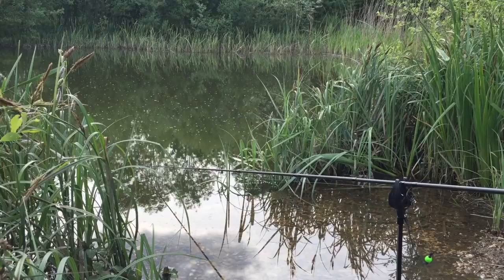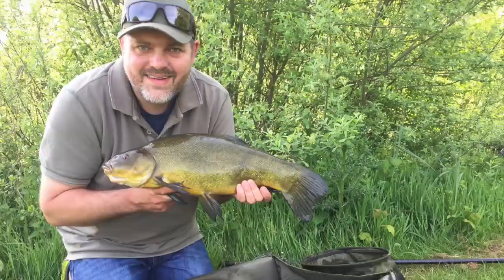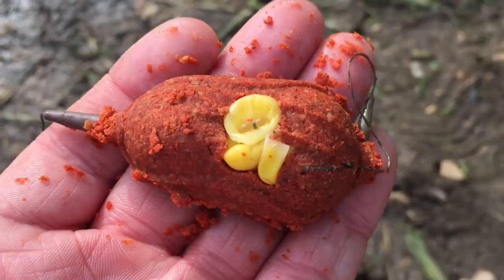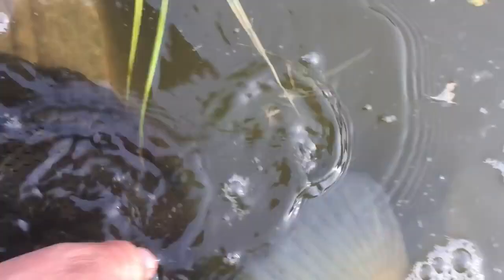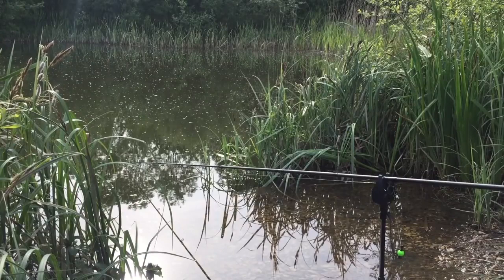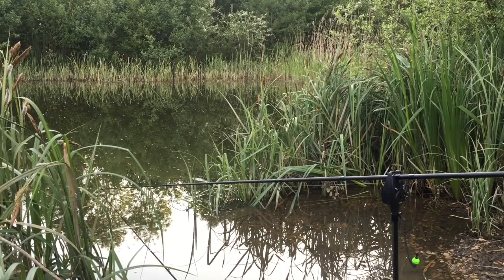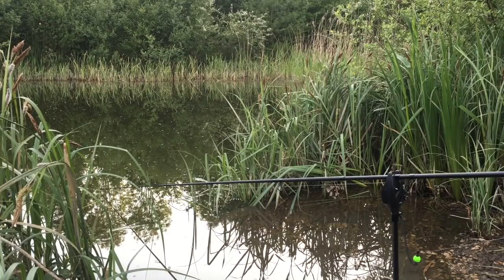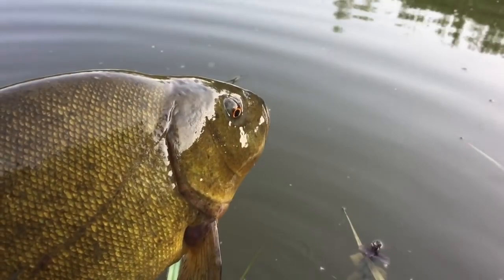Short Session Tench Fishing On A Small Pond - Paul Calow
A session diary from one of our members. Fishing for Tench on a small pond.

For more information about The Tenchfishers, including membership info, Tench rig advice, articles written by members, and details of our other activities please